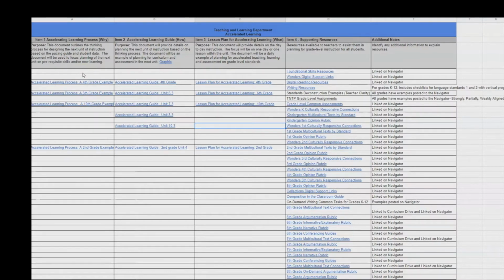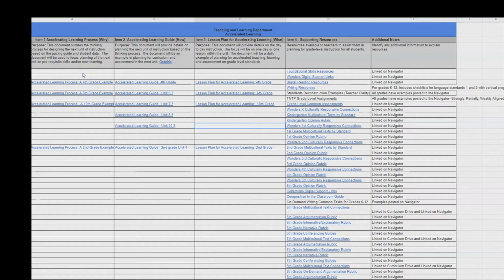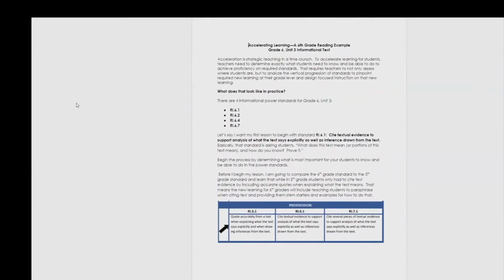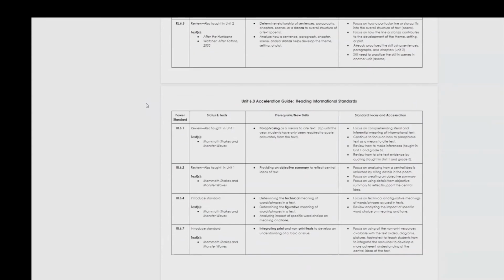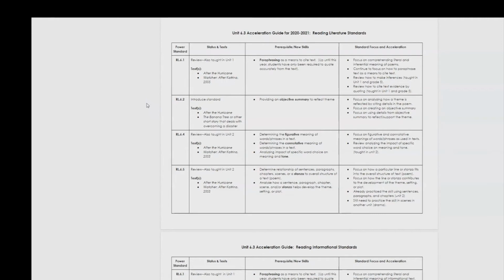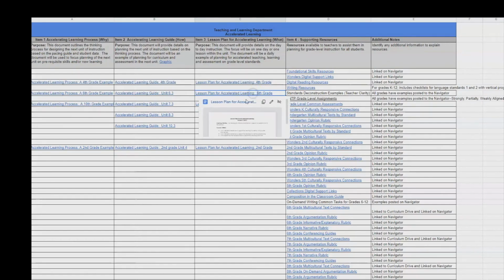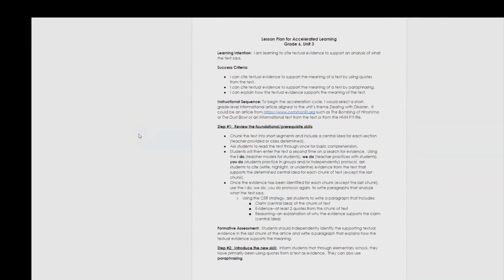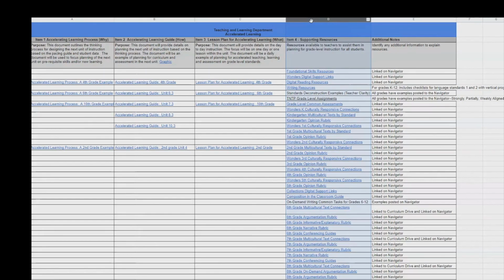Accelerated Learning Toolkit - Secondary ELA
This is a draft video for the T&L Accelerated Learning Toolkit.